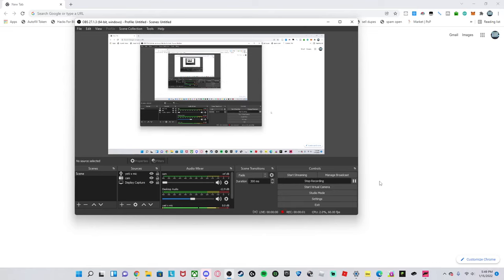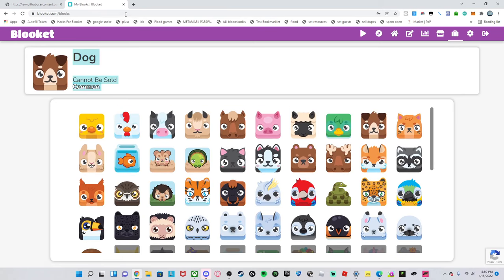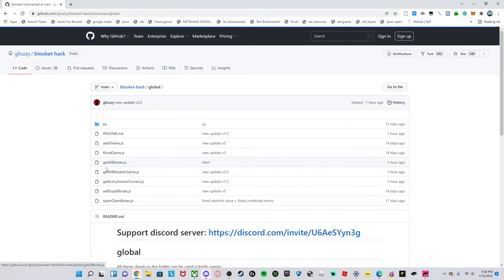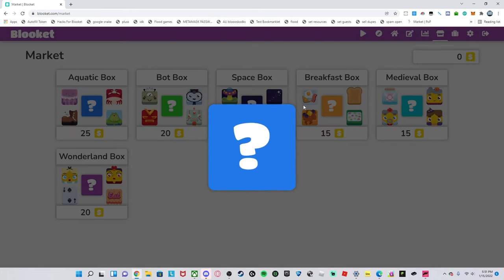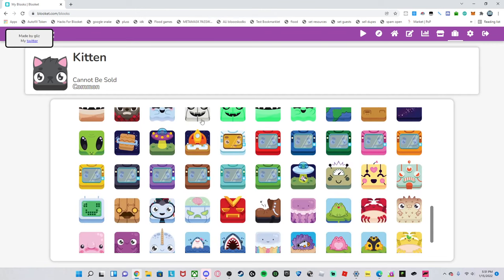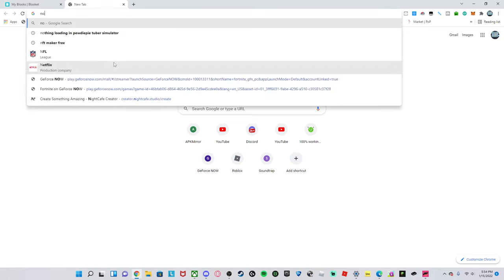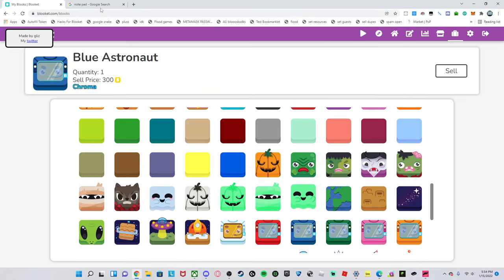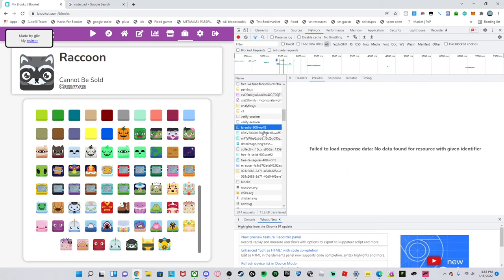*INSANE* HOW TO GET ALL BLOOKS IN YOUR LOCKER IN BLOOKET!!!!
My Links:

blooket hacks coins.
blooket money hack.